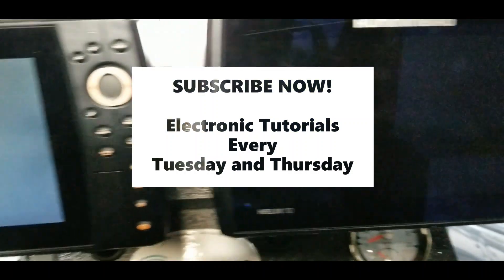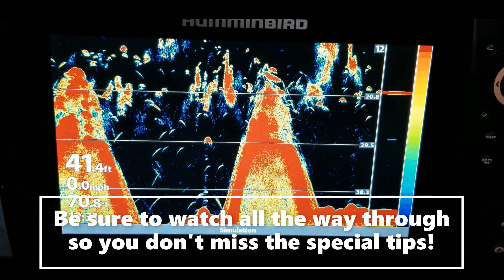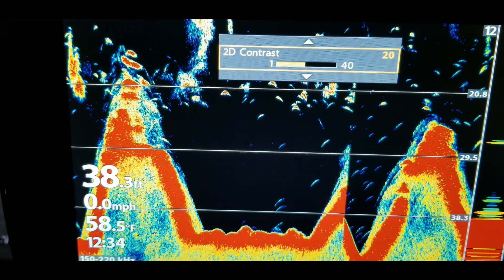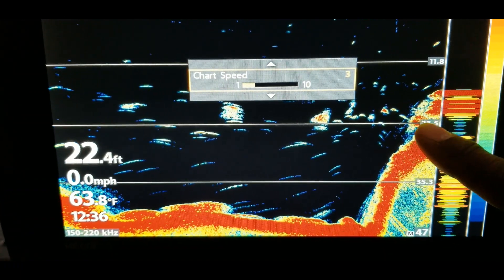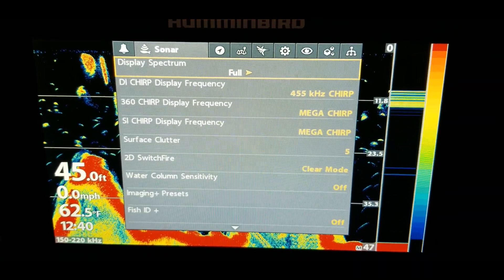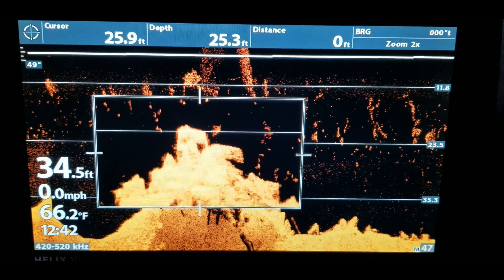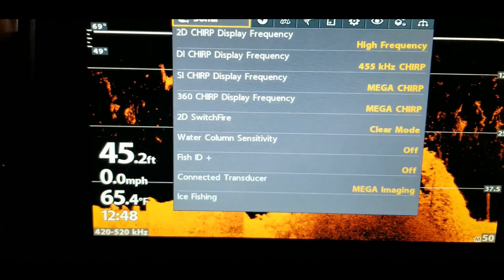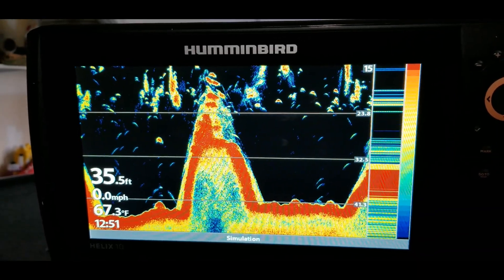Humminbird 2D Sonar & Down Scan Tutorial (Secret Settings!)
Every Tuesday and Thursday I will be uploading videos to assist anglers with understanding their electronics by showing settings and tips on their Humminbird units. Some of these features can be used on Lowrance and Garmin systems also. Always read the comments and description to ensure you do not miss out on information that can be very useful.